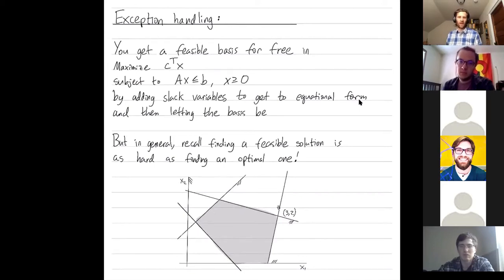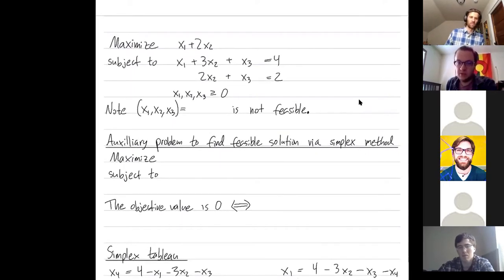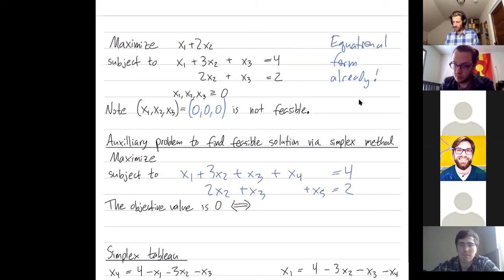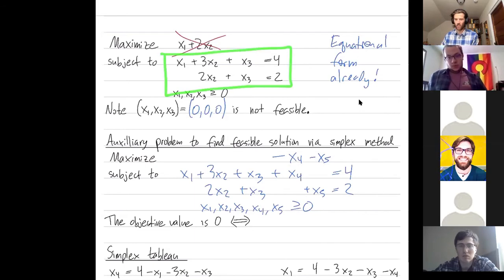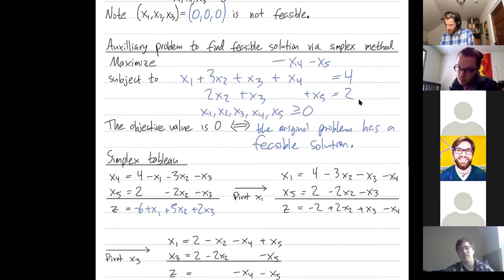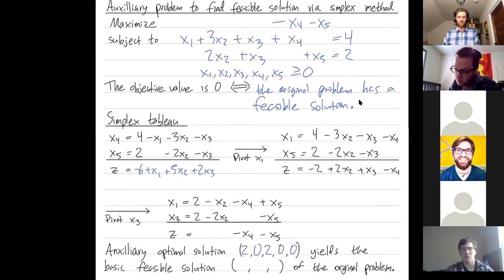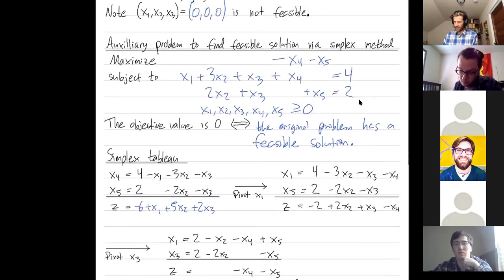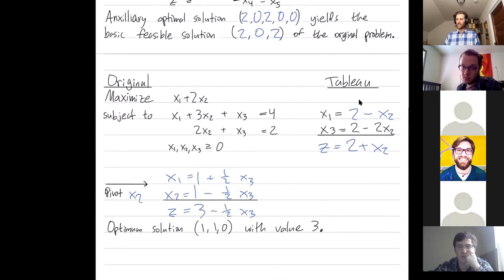Linear Programming 20: The simplex method - Infeasibility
Abstract: We show how to find a basic feasible solution (Phase I) using an auxiliary linear program, so that one can then proceed with the simplex method to find an optimal solution (Phase II). This procedure also tests whether the linear program has any solutions at all or not.